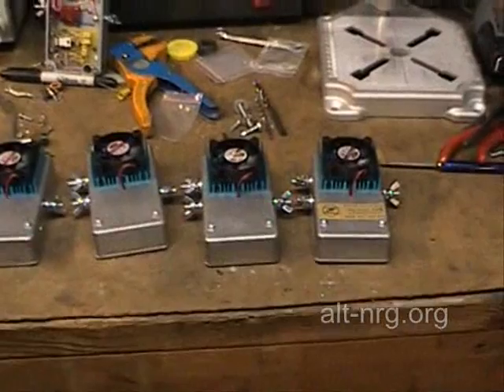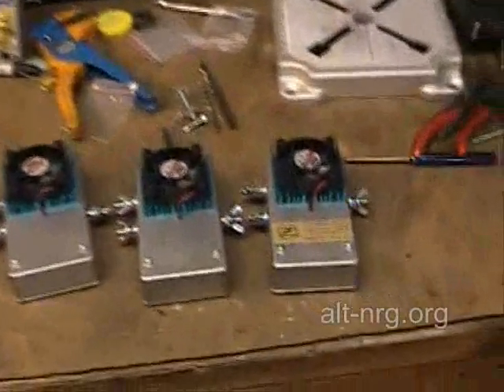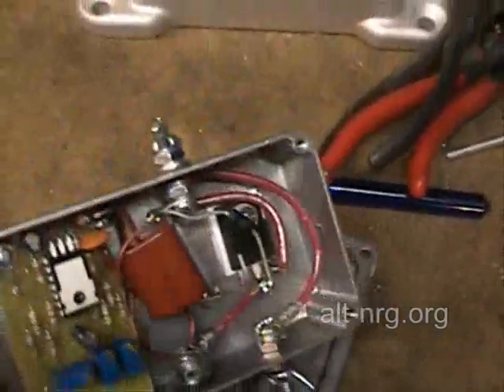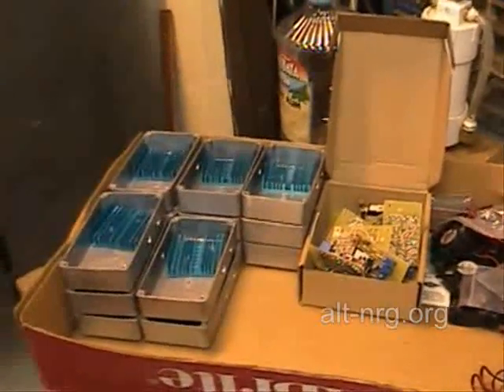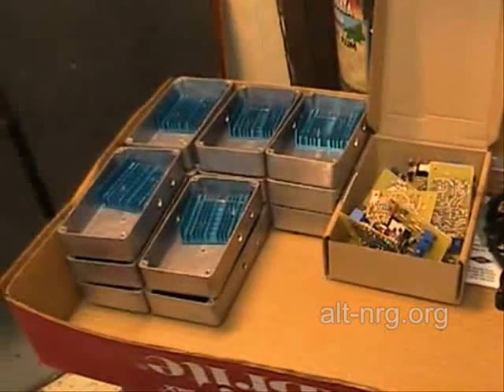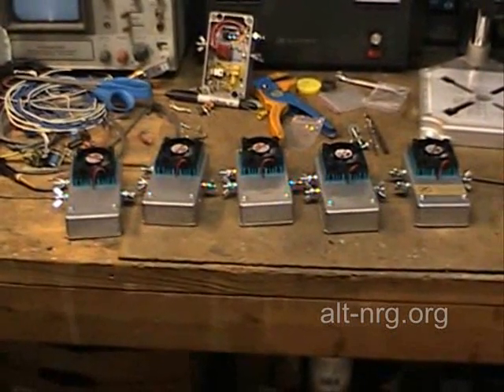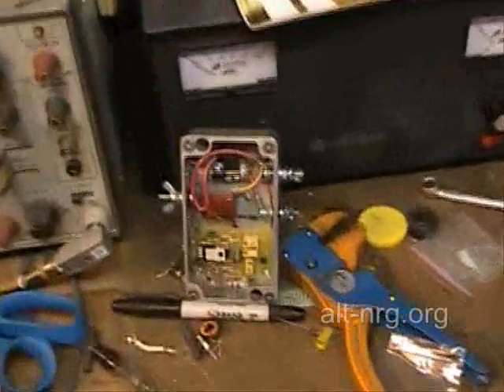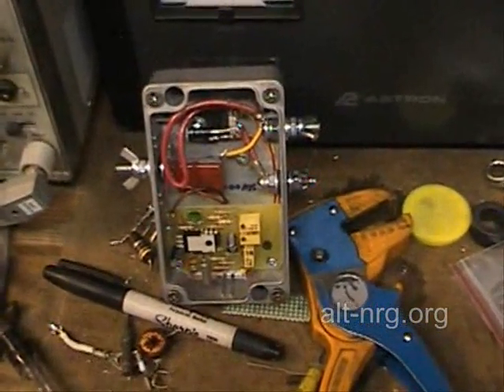#127 - PWM v2 production update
This is the final assembly of the first production run of pulse width modulators. Next run will be 50 units.